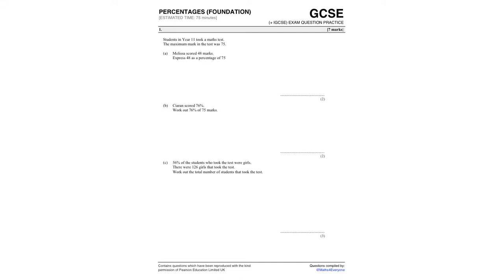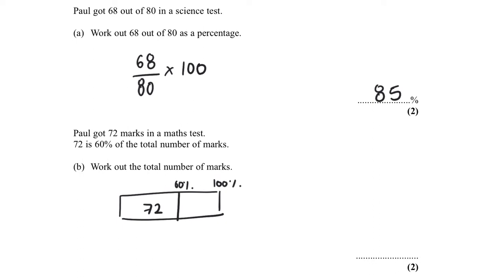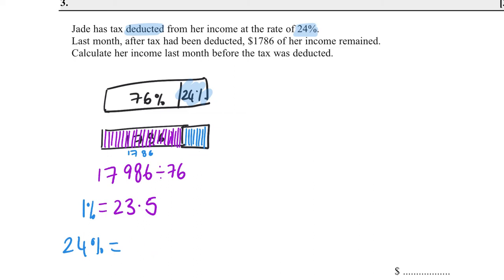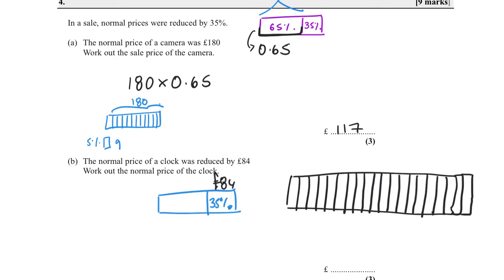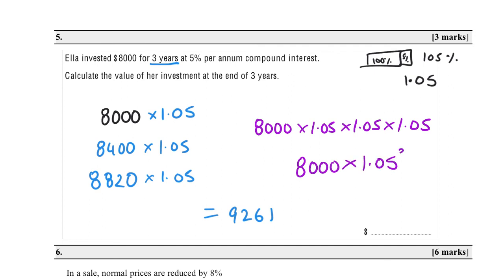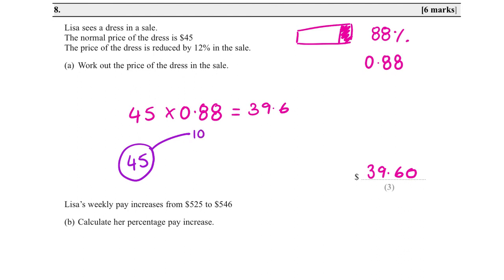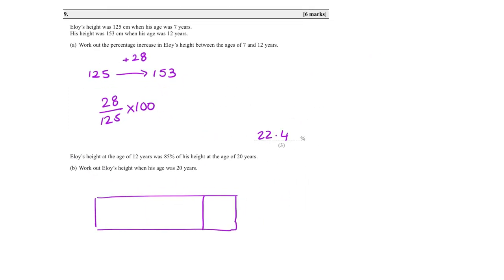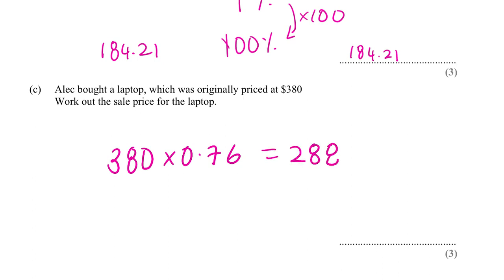Percentages Foundation - GCSE Mathematics Exam Questions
This video starts with key skills and extends to some more challenge-style exam questions.

I suggest watching the first few examples then pausing the video on the next question to give it a go. Once you have your answer watch how I have explained the answer and do three things
1. Compare the methods explained.
2. If they are different, how are they different? Which method is more efficient and why?
3. Can you think of another method to complete the question?

Suitable for IGCSE and GCSE revision.

These lessons have been recorded in class to support revision.